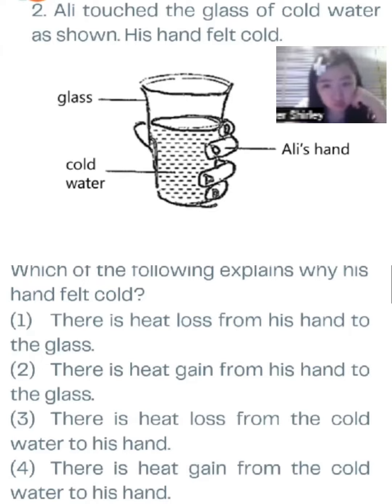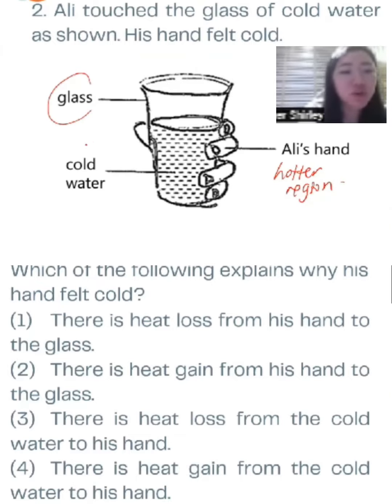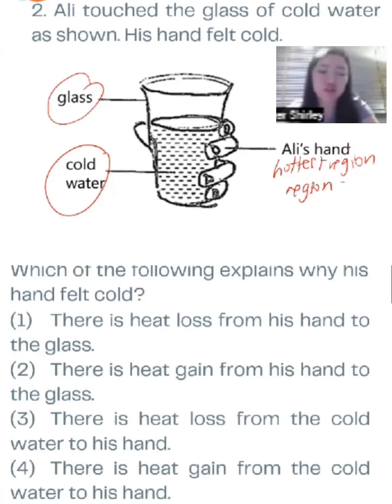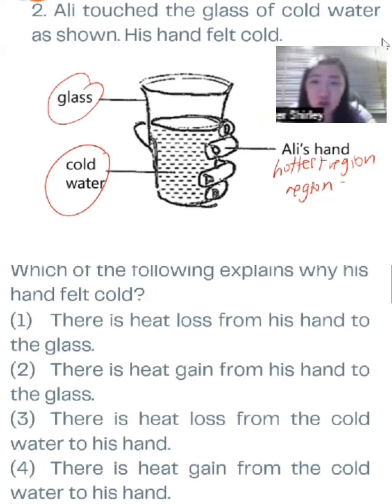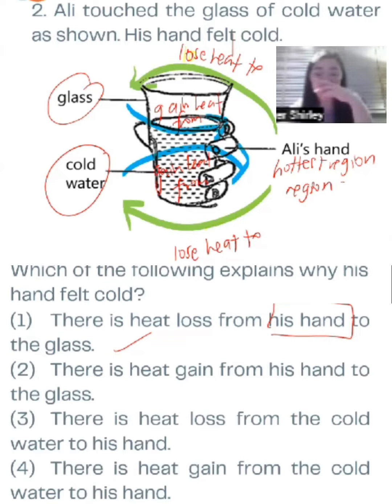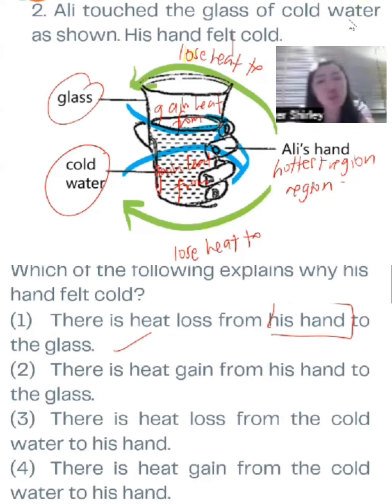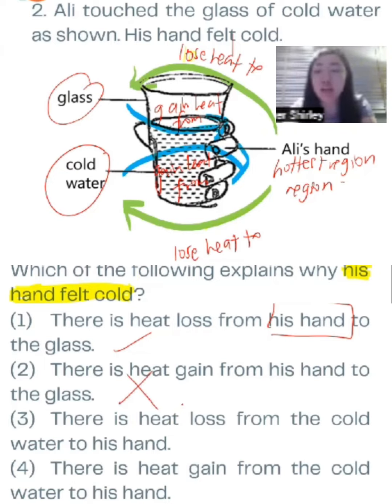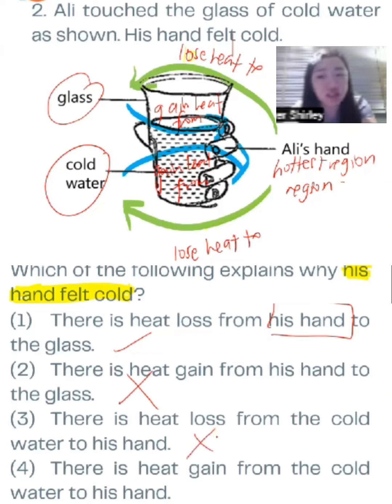The explanation of question about Heat Energy by Tr Shirley.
👩‍🏫Tr Shirley:
Ex-MOE Educator
14 years of teaching experience
Bachelor of Science in Education
Master of Education (Curriculum and Teaching)